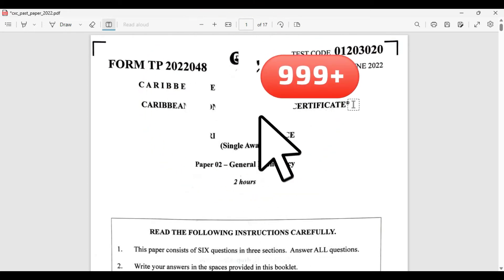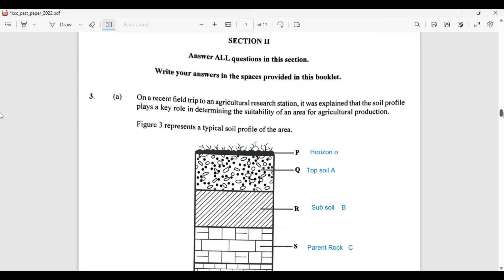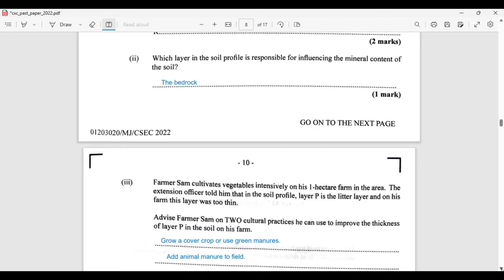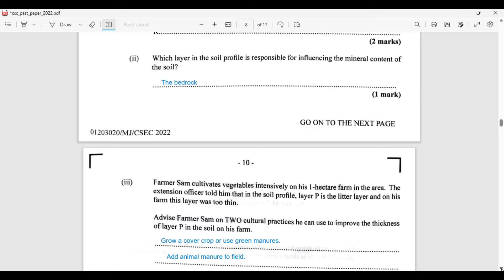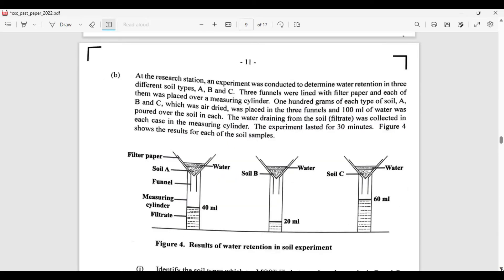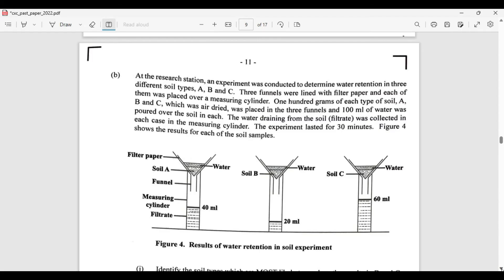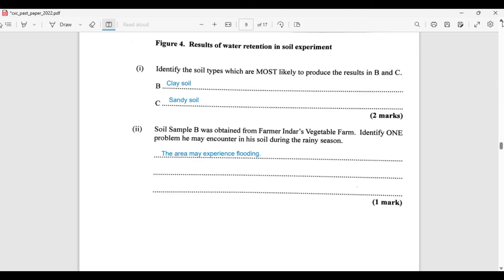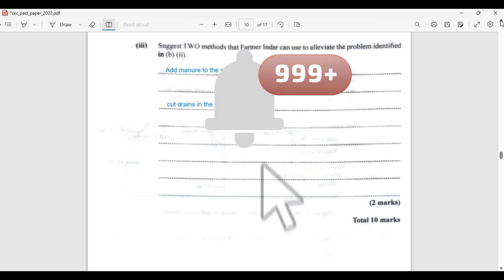csec agricultural science paper 2 2022 Q3